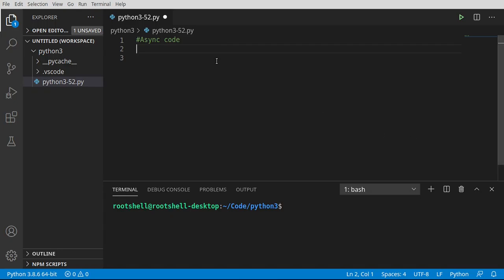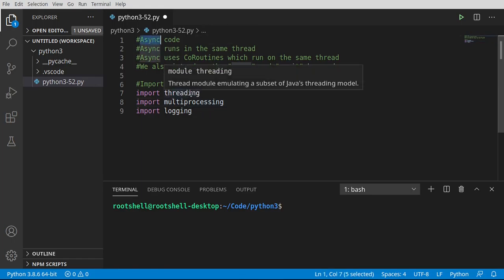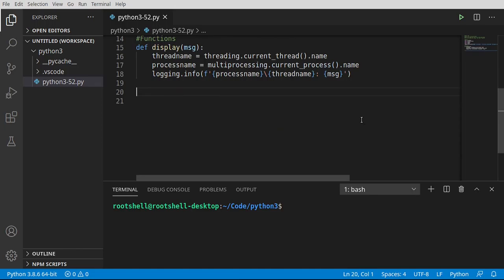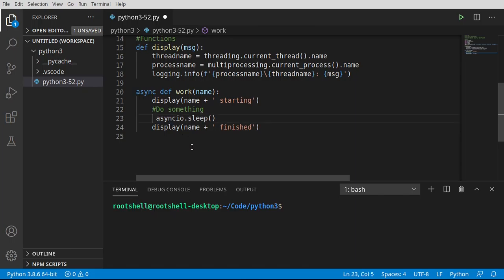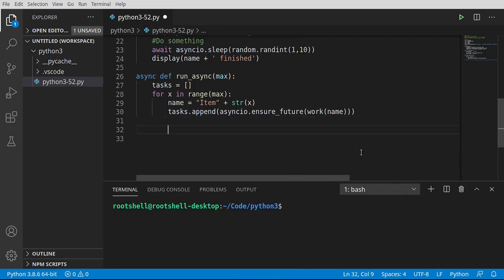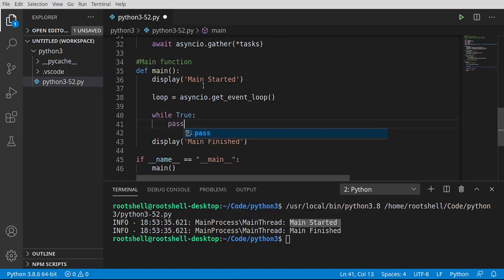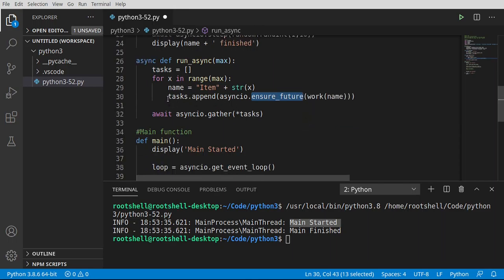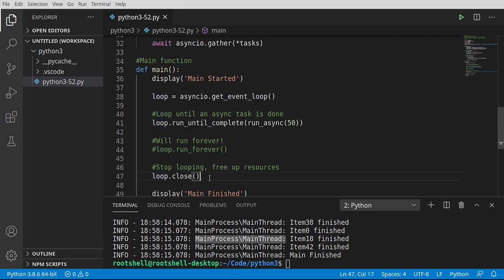Python 3 - Episode 52 - Async code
In this video series we will cover Python 3. In this video we will look at some basic async code and how it functions, along with event loops and the await keyword.

Intro: (0:00)
Imports: (2:06)
Functions: (3:21)
Main function: (10:18)
Outro: (16:28)